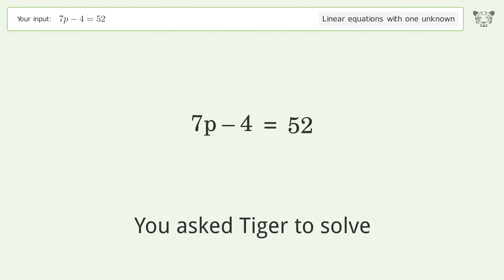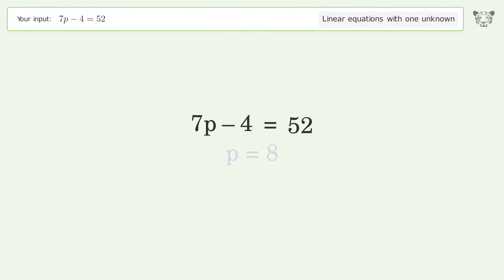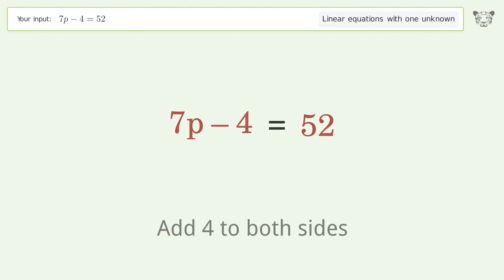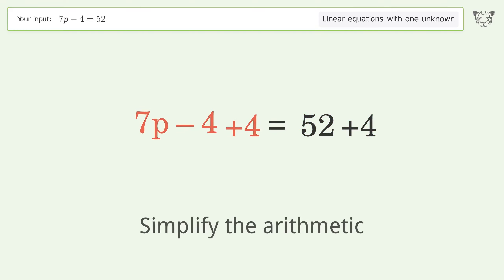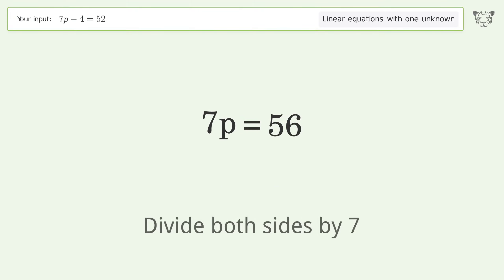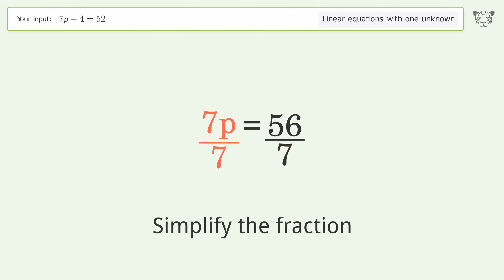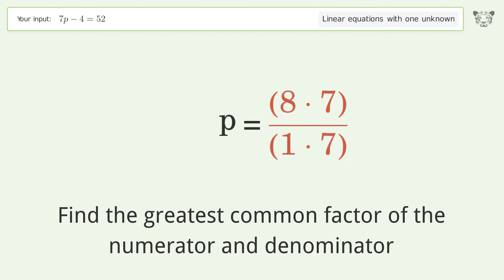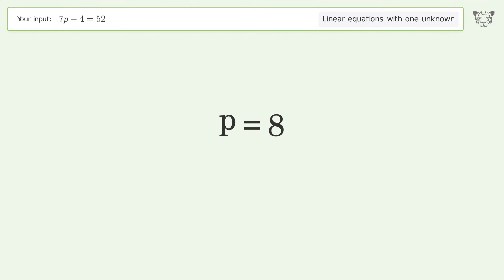Solve 7p-4=52: Linear Equation Video Solution | Tiger Algebra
Struggling with 7p-4=52? Watch our step-by-step video on Tiger Algebra to master this linear equation effortlessly.